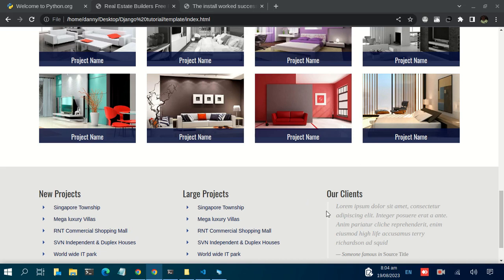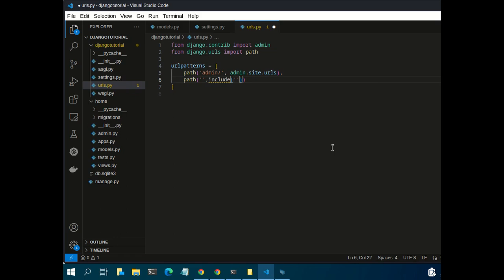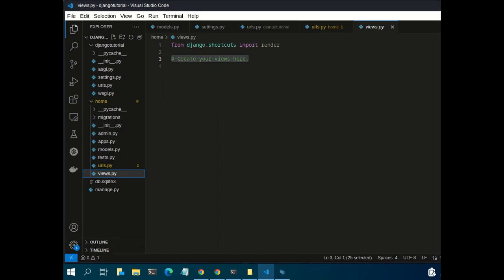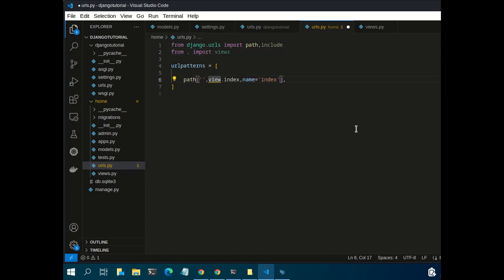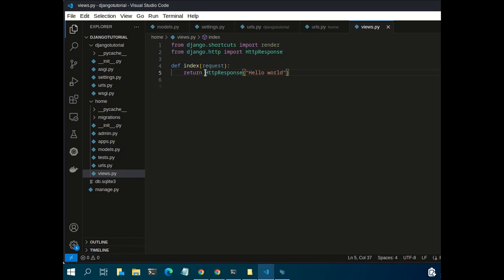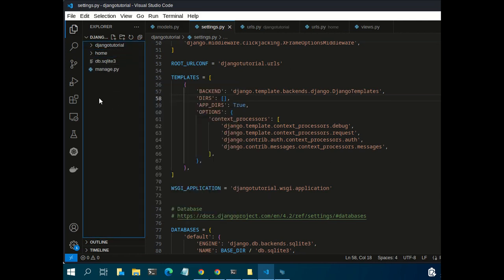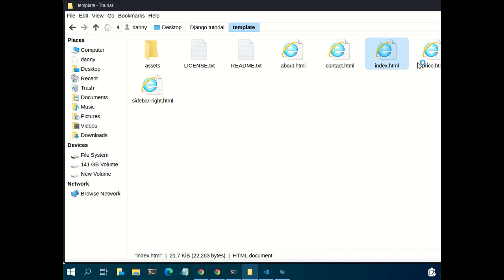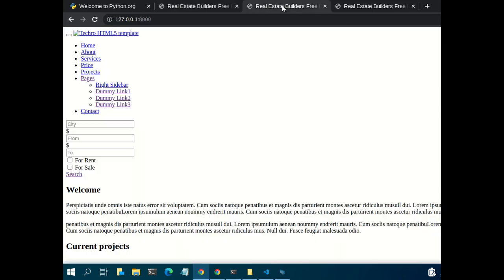Working with Django Templates part 1 || Django tutorial for beginners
Discover the power of Django templates in this beginner-friendly tutorial! In Part 1, we dive into the basics of setting up and using templates in Django. Learn how to structure your project, integrate HTML templates, and later use Django's template engine to display data effectively.

1. Professional Web Development 🖥️
2. Domain Registration and Hosting Services 🌐
3. Expert Technical Support in Web Deployment and Management 🛠️
4. General IT Consultancy 🤝
5. Mentorship Programs in IT 🌟
6. Tailored Web Development Training 📚
7. Database Training and Optimization 📊